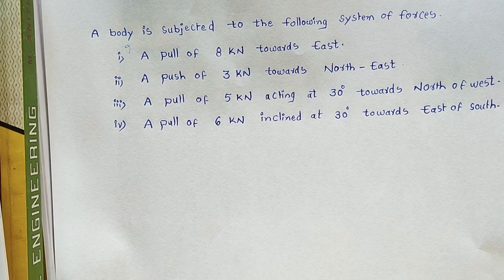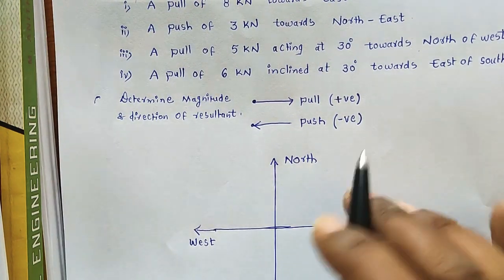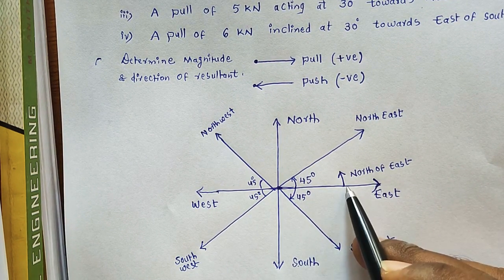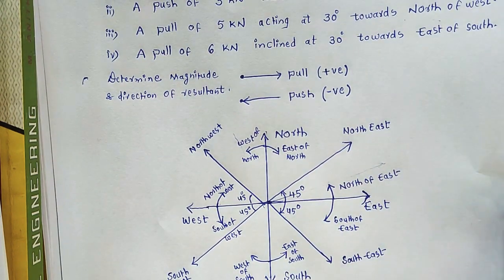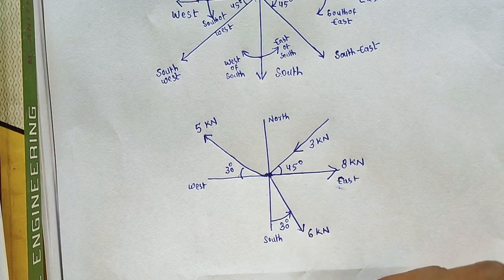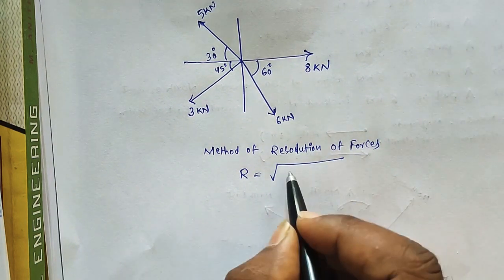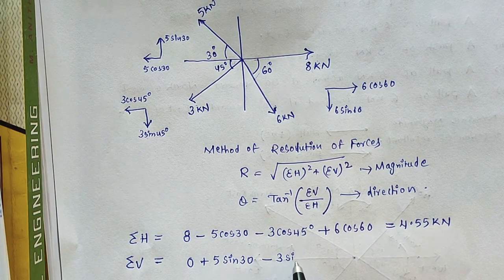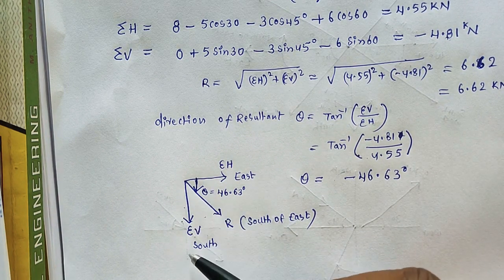Problem on resolution of forces